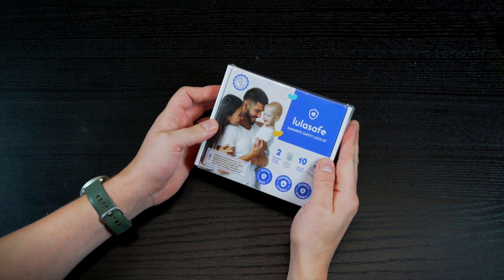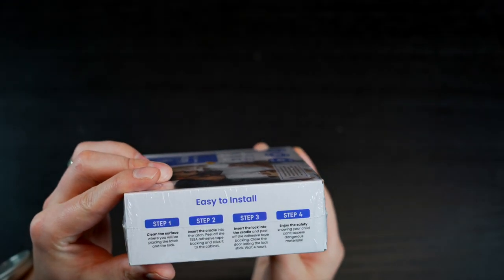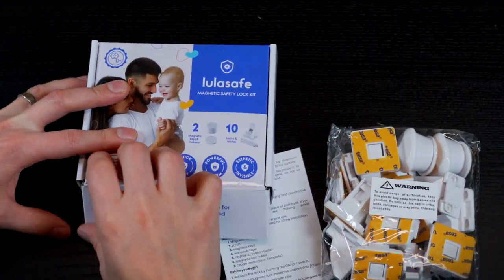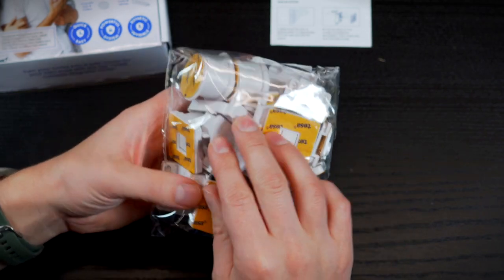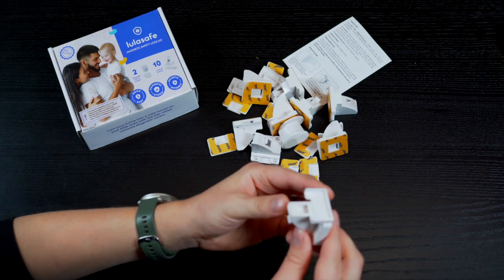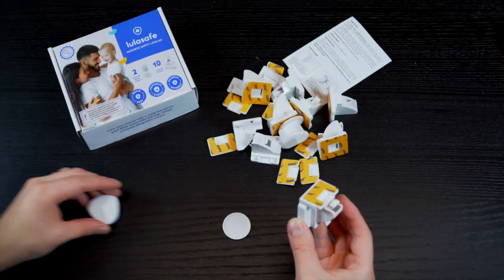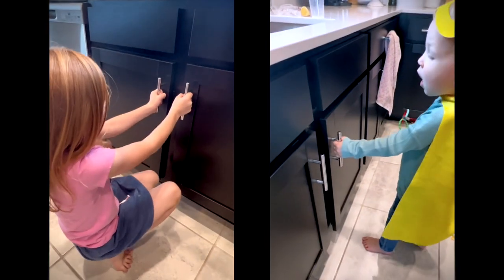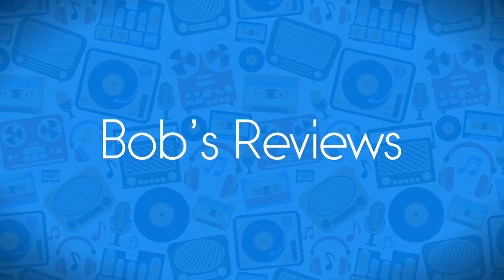LULASAFE Magnetic Locks: A Review by Bob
Lulasafe Magnetic Locks are the perfect solution for keeping curious children away from off-limit drawers and cabinets. The magnetic locks are easy to install, they operate with a magnetic key, and they're sure to withstand even the most determined child!

00:00 Intro
00:27 Inside the Box
01:04 How it Works
01:24 Childproofing My Drawers & Cabinets